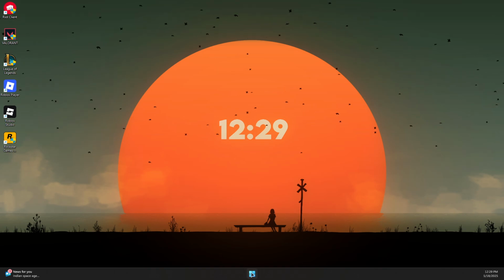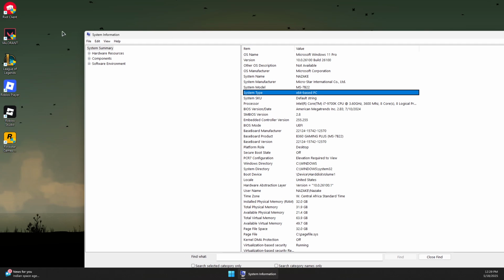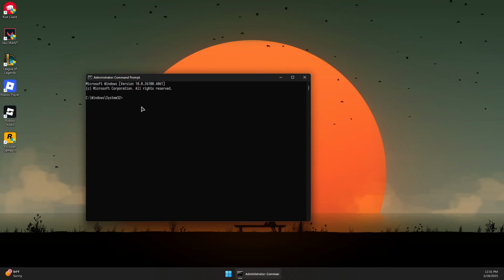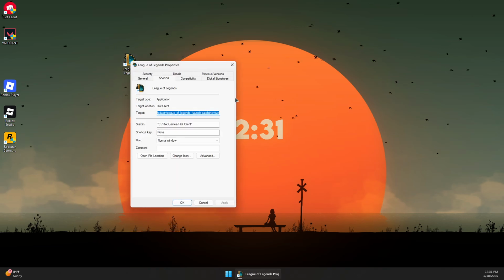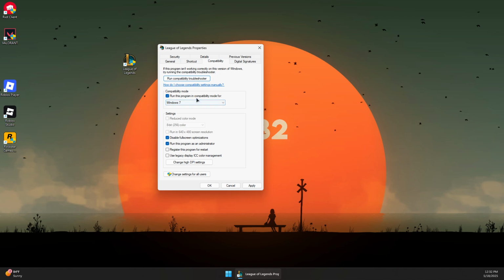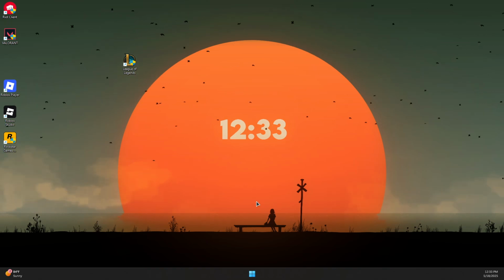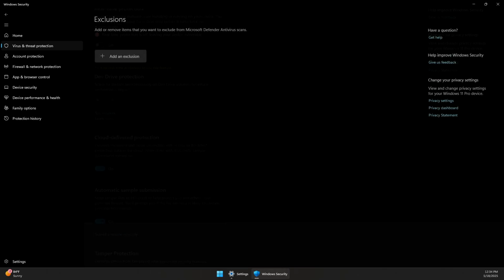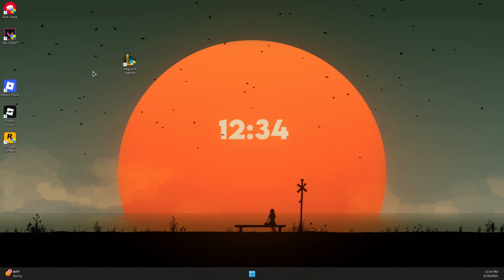How To Fix This App Can’t Run on Your PC Error on Windows 11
Discover simple methods to resolve the "This App Can’t Run on Your PC" error on Windows 11 and get your apps working again.